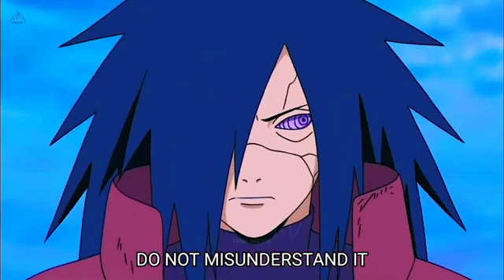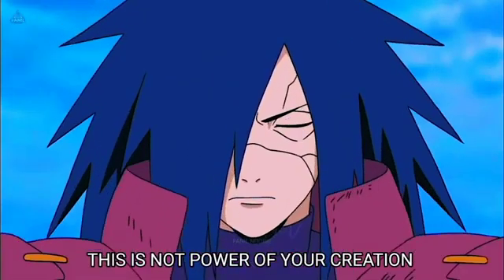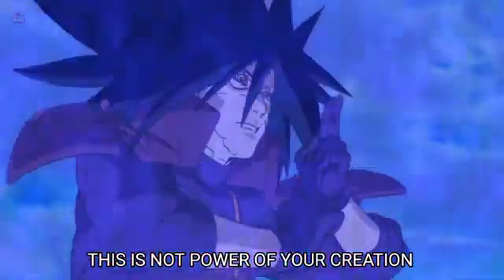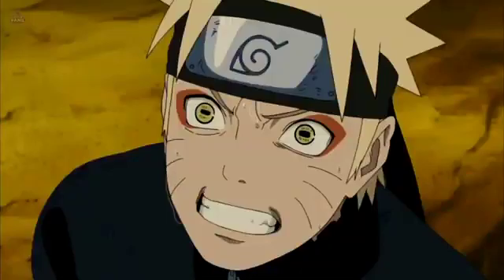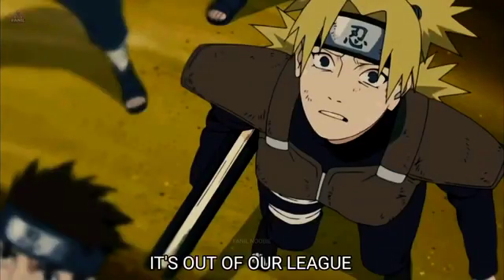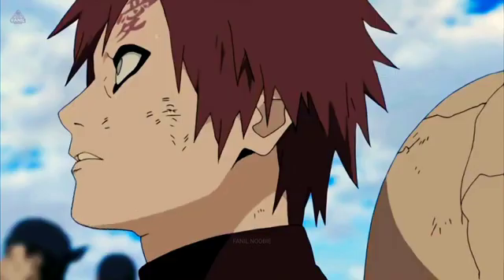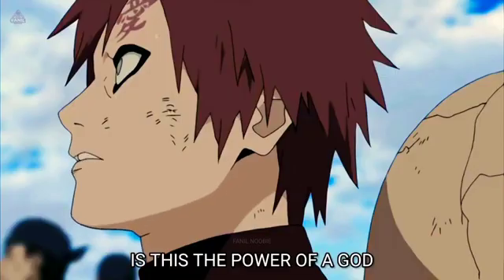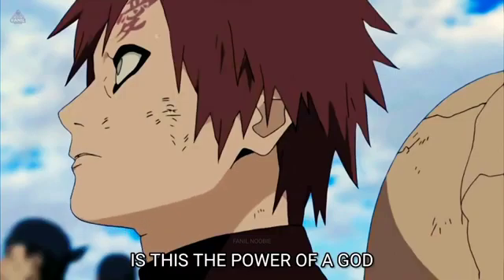Free_Fire_Auto_Headshot_Config_File🎯🌠_Macro_Aimbot_+_No_Recoil_Regedit_‼️_Antiban_VIP_Script_👽(2)